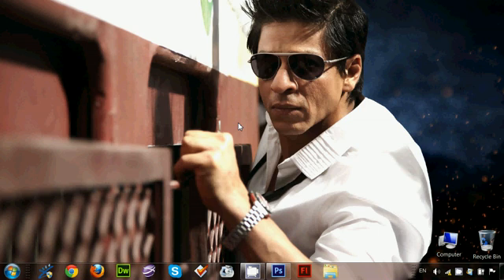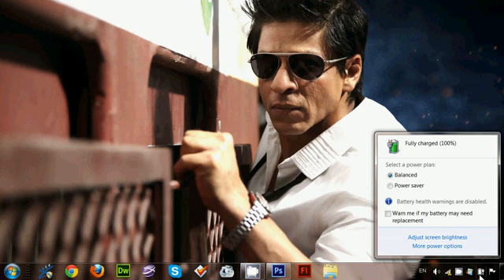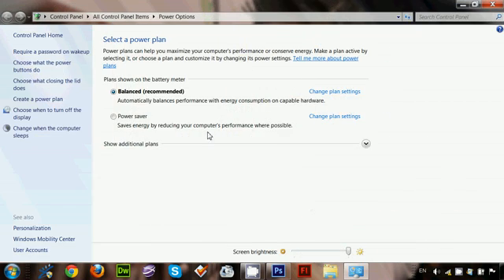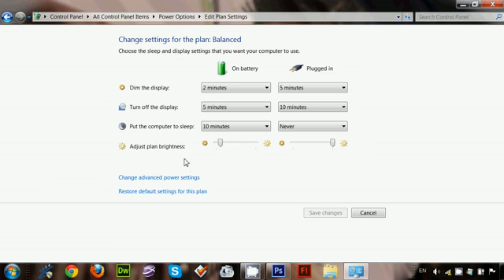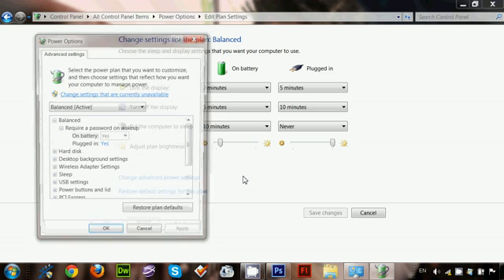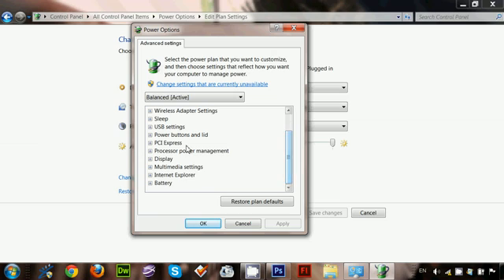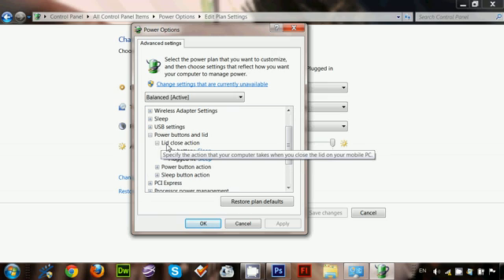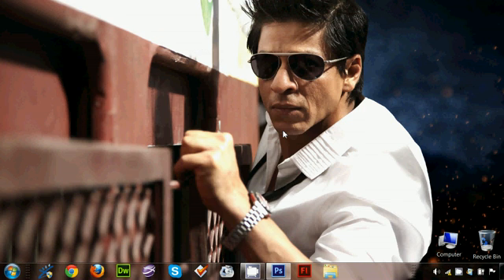Keep your laptop on (running) when the lid is closed.